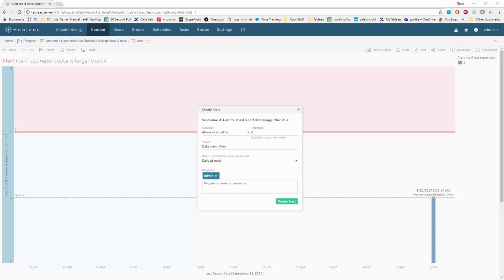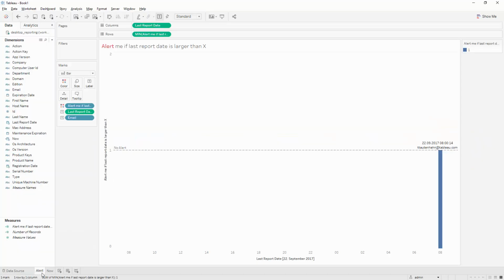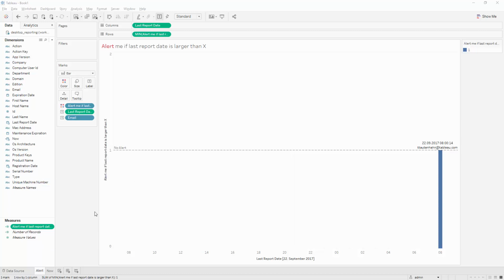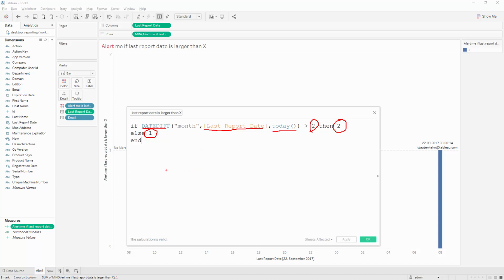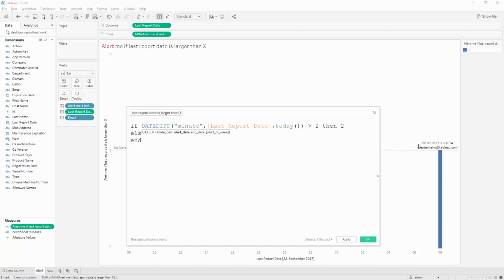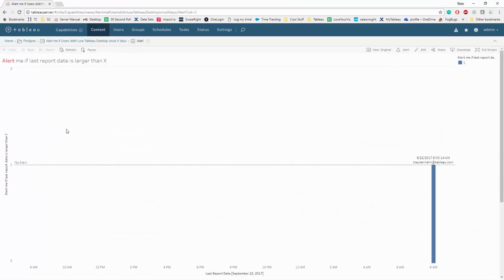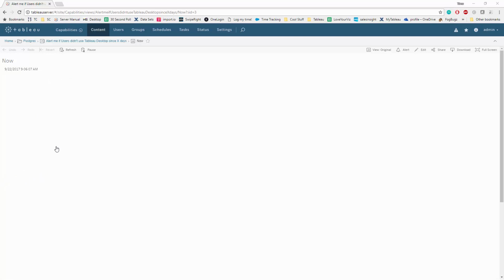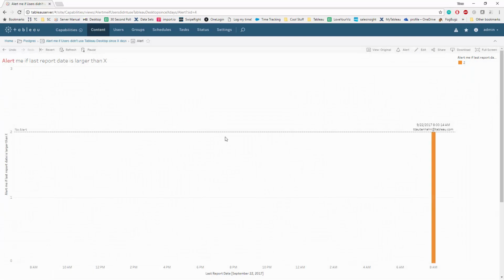Automated Tableau Desktop License Usage Alerts